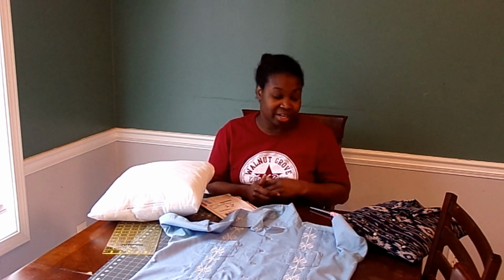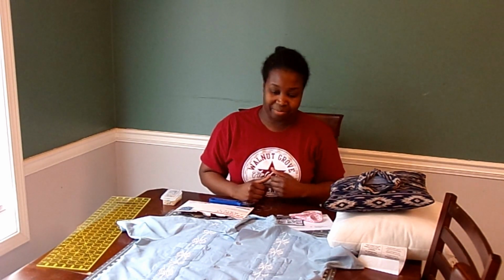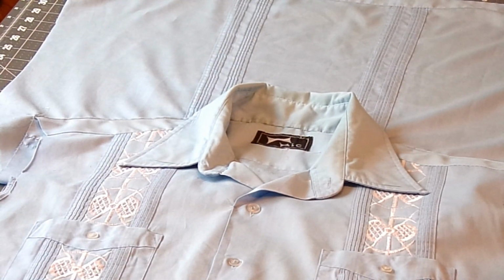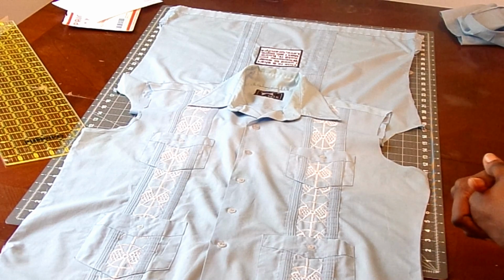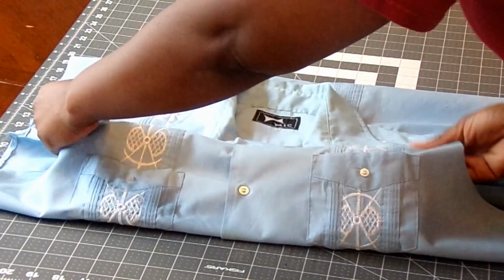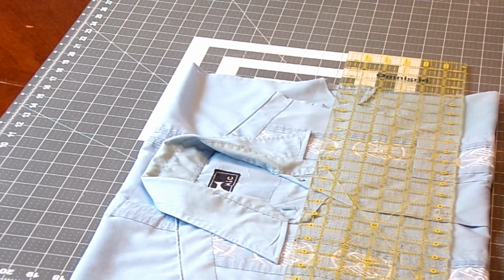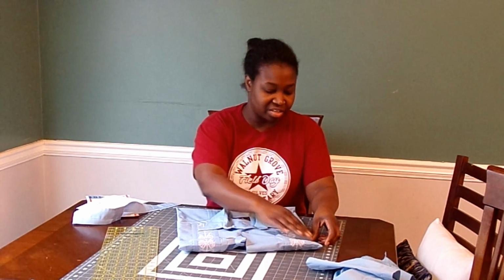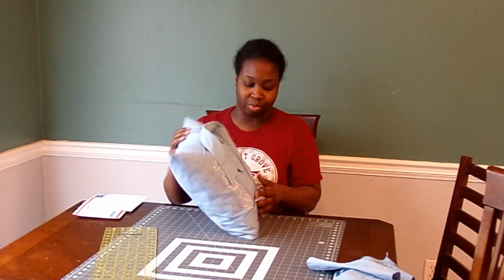Quilting Made Easy: Memory Pillows Made from a Shirt!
Thanks for tuning in to my channel! In this video, I show how I made a memory pillow from a shirt.